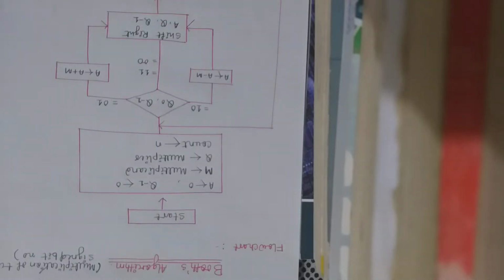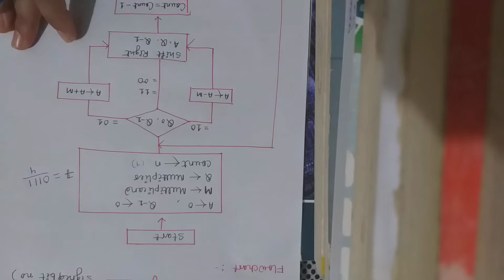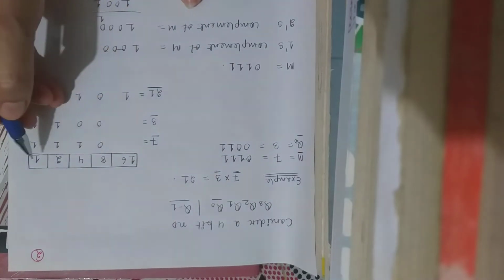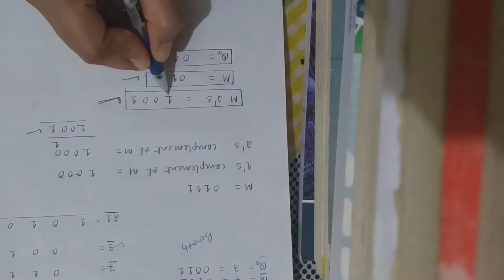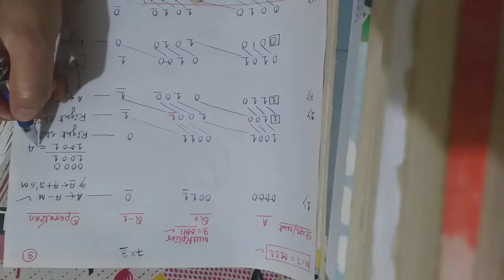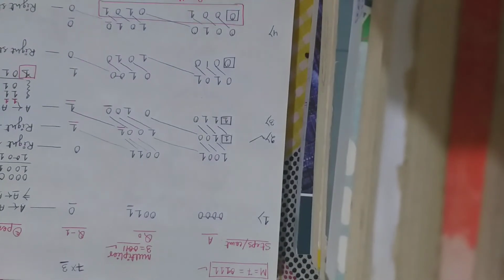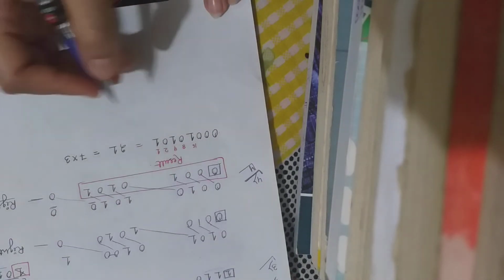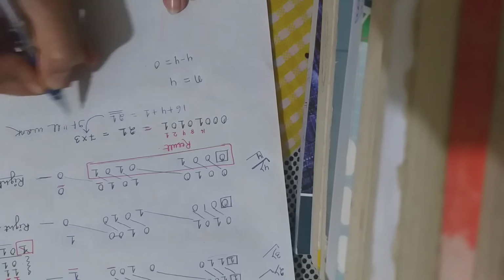BOOTH'S ALGORITHM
Multiplication of two signed bit numbers by using booth's algorithm.